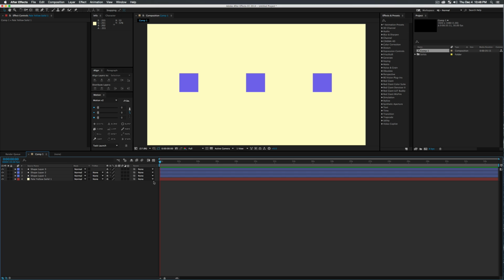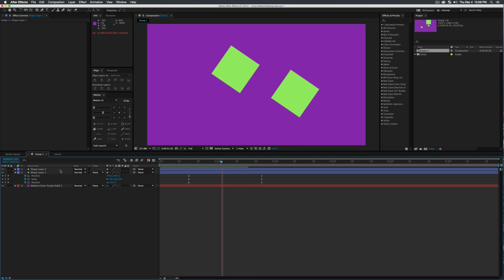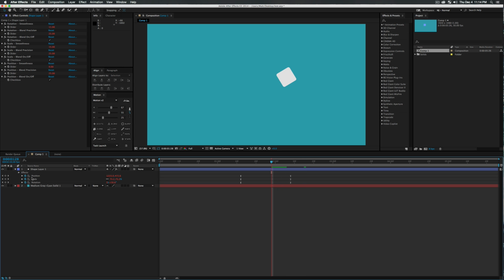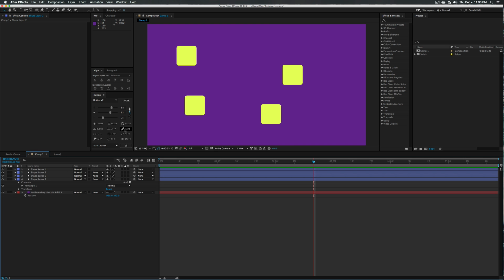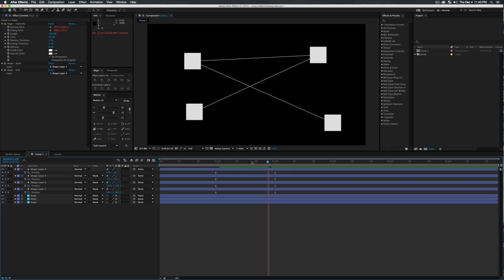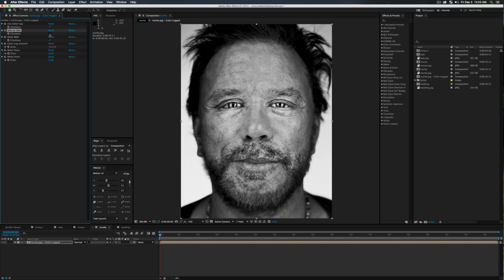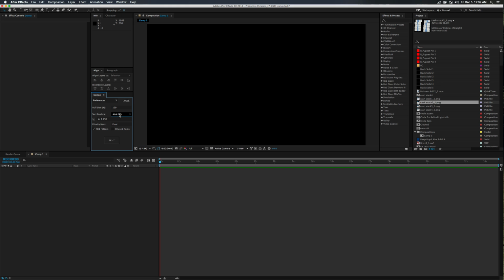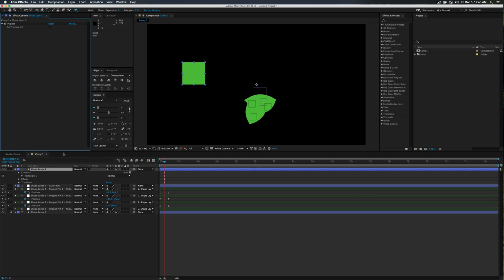Motion 2 - AVAILABLE NOW! - Intro & Overview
Motion 2 - Intro & Overview

If you purchased Motion V1 the update comes to you for free. Just visit the link at the bottom to receive your copy!

Since the initial launch of Motion V1 in August, the feedback and support from the motion graphics community has been incredible! That's why I've worked so hard to bring an update that will truly show how much I appreciate the support.

QUICK LINKS (in the spirit of speeding your workflow jump to any section!):

The update to Motion V2 includes 20 powerful tools to put the power in your hands and the punch back in your keyframes. The new interface is smaller and the code is faster. The goal with Motion V2 - was to create an "animation wingman". Motion V2 is here to speed your workflow and give you tools to help bring your projects to life.

AVAILABLE NOW!